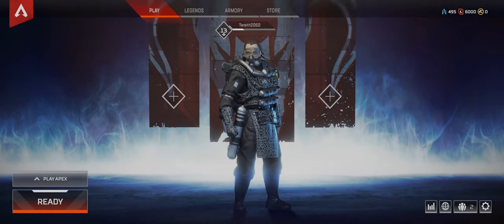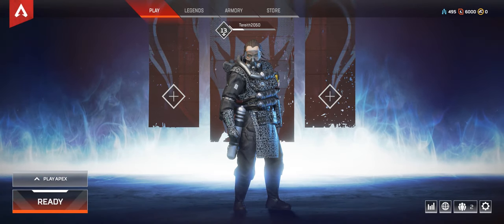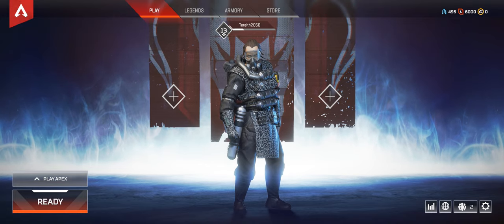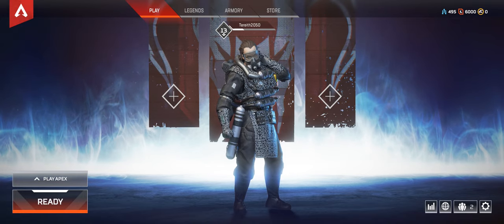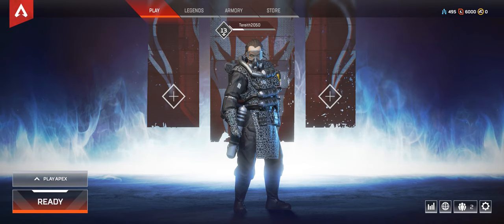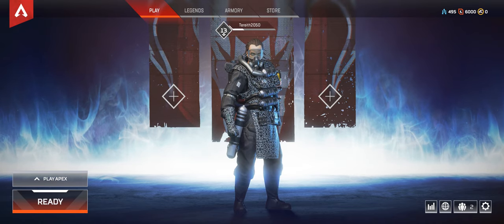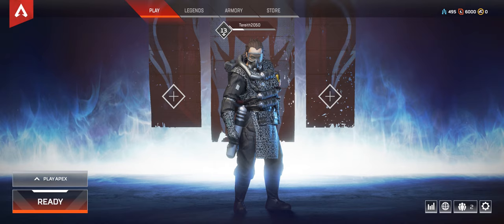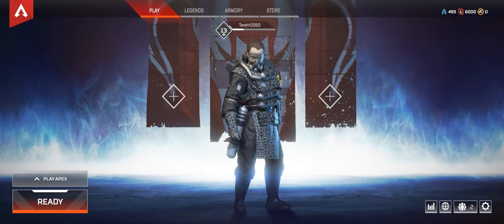I can't upload youtube videos right now!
Been trying to upload this apex video for a long time and i can't! But i am trying to! Please bare with me!